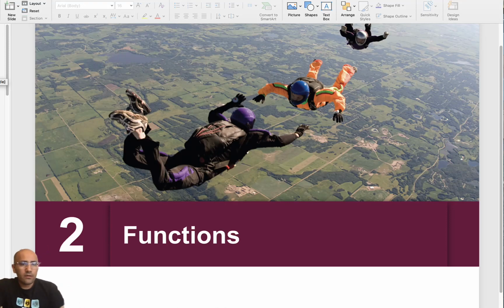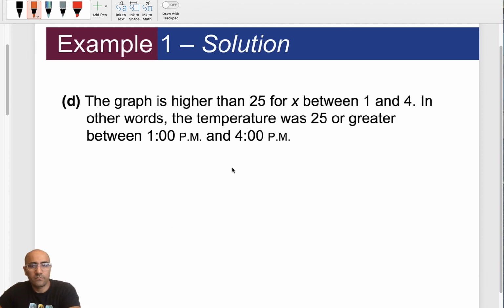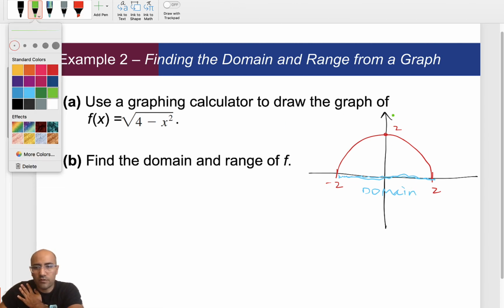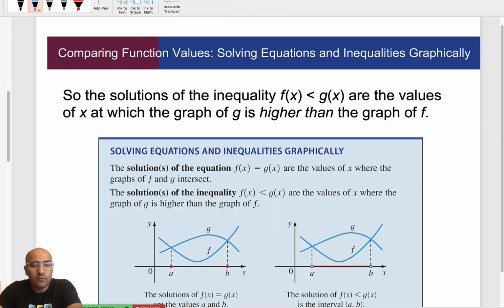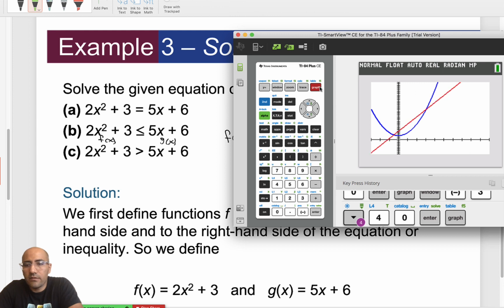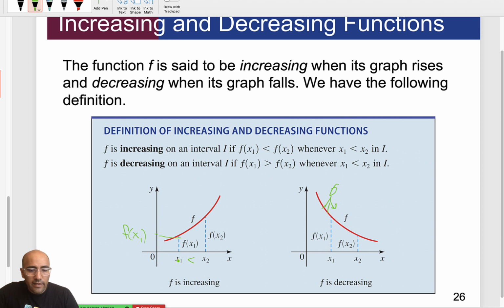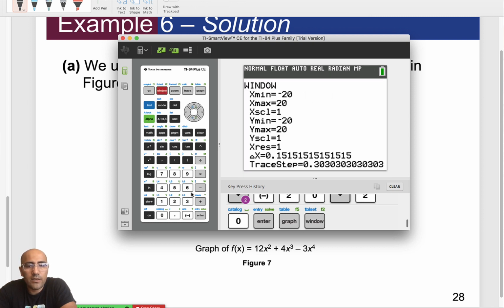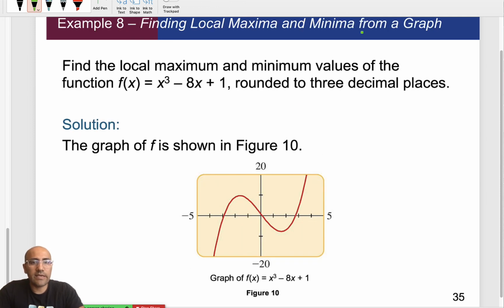College Algebra, Day 13, Ch2 Sec3, Getting Information from the Graph of a Function